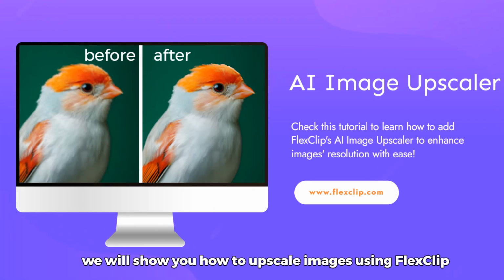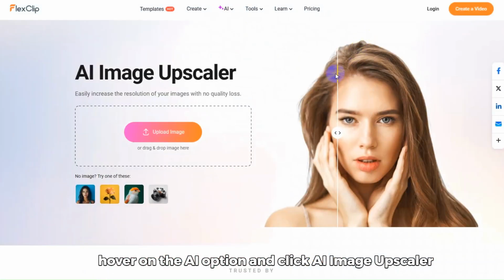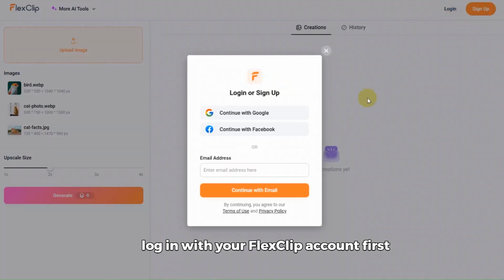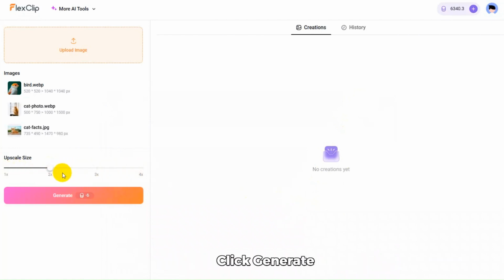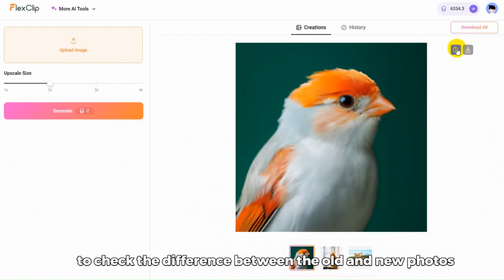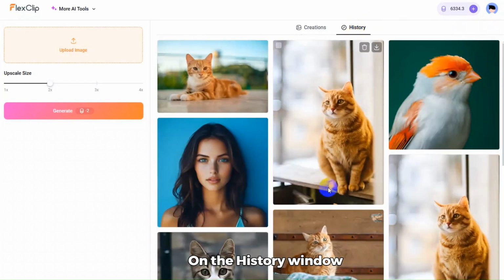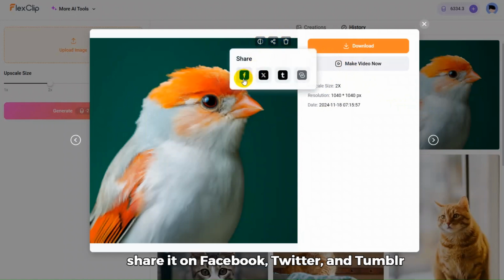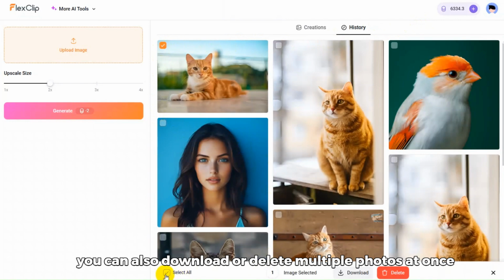How to Upscale Images Without Losing Details in FlexClip - Fix Low-Res Images Instantly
Learn how to easily upscale your images and improve image quality with FlexClip! In this tutorial, we’ll guide you step by step on how to use the photo enhancer to boost resolution, sharpen details, and transform your photos into professional, high-quality visuals.